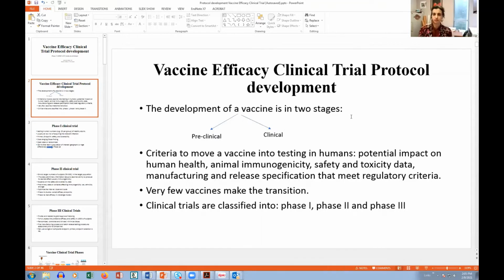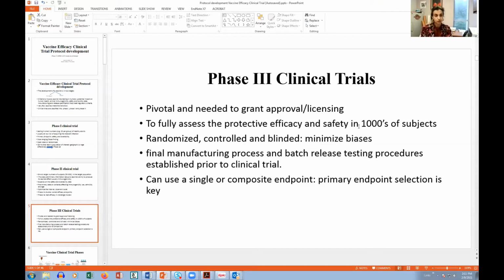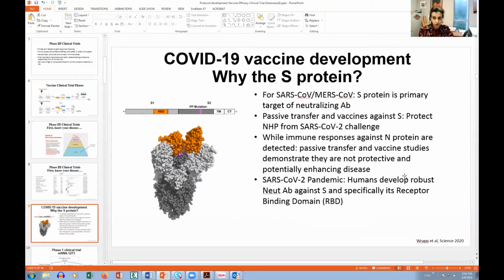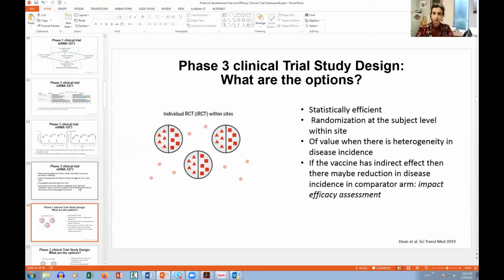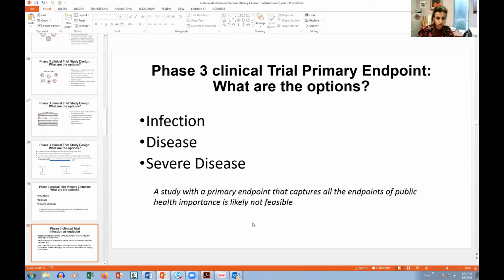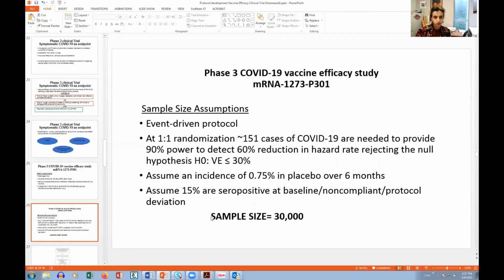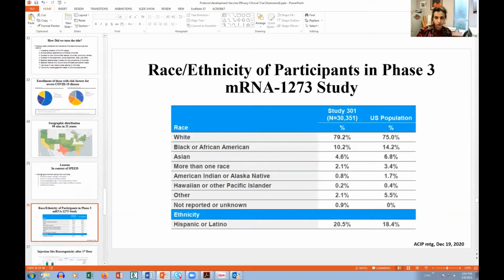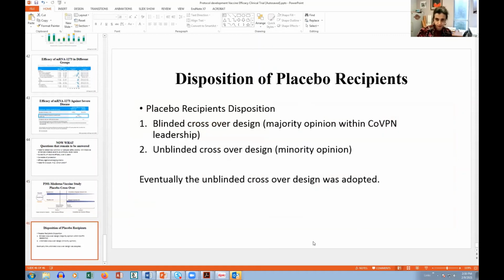Developing a Proposal: Study Design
Presenter: Dr. Hana El Sahly, Baylor College of Medicine